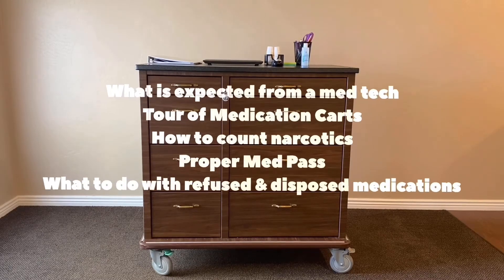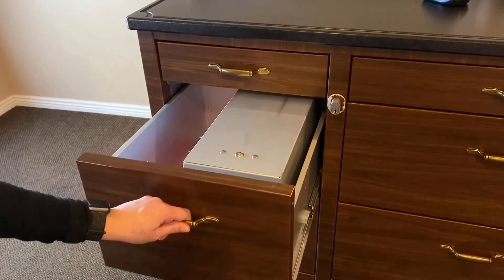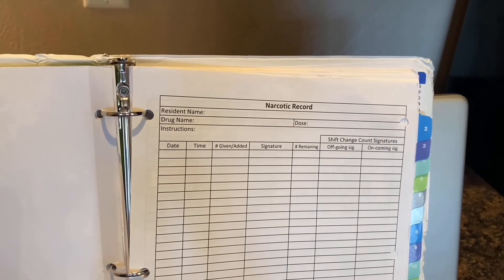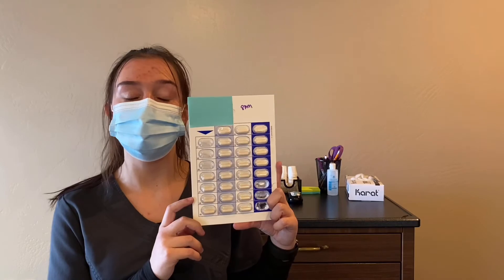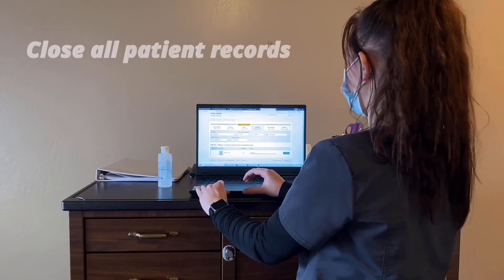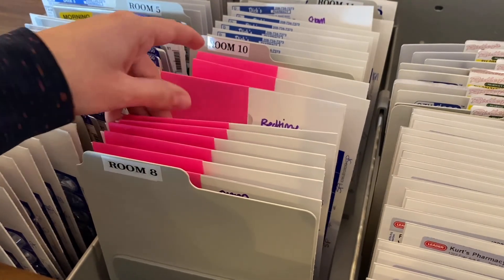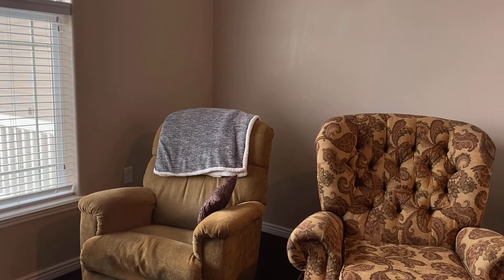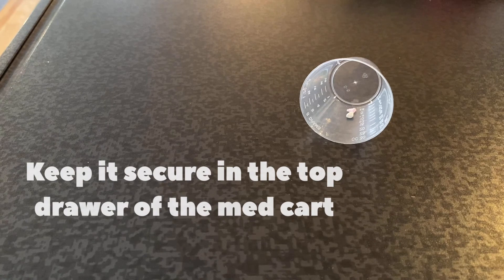Medpass Training - Chardonnay Assisted Living